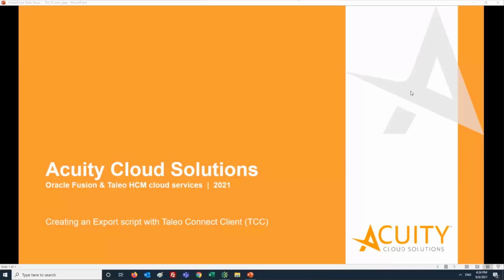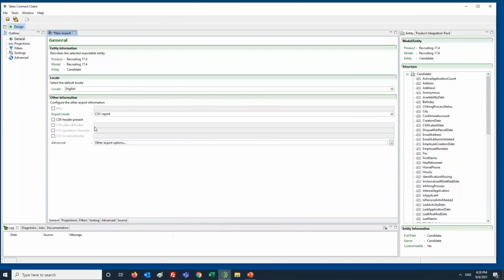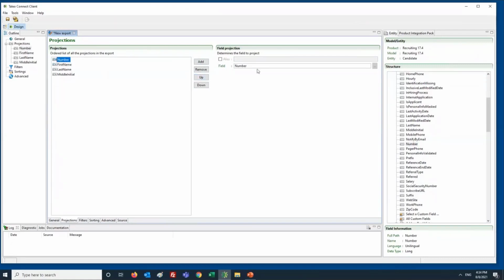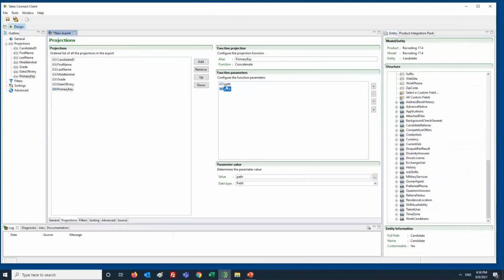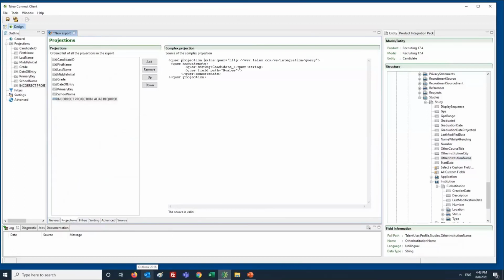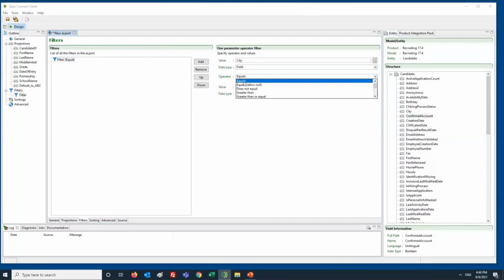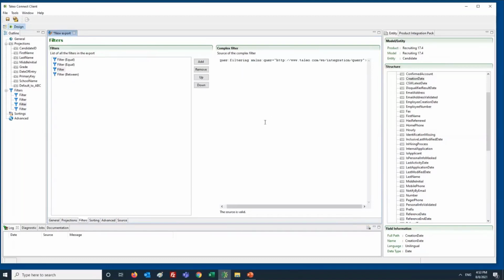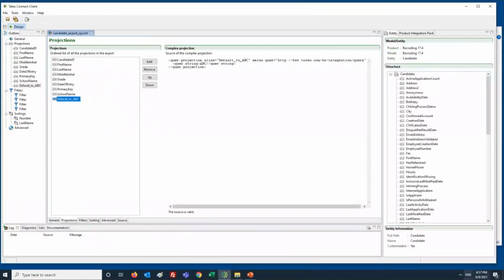Taleo TCC - How to Create an Export Script using TCC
In this course you will learn:

How to build a TCC script to export Taleo data
Review the different types of Projections and how to use them
Review the different types of Filters and how to add them